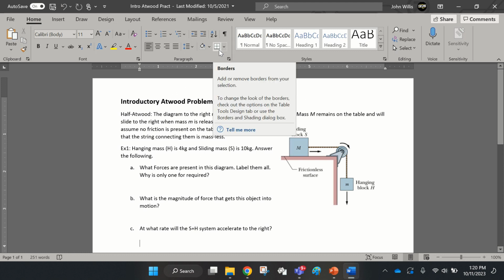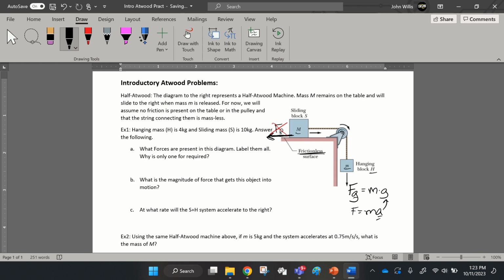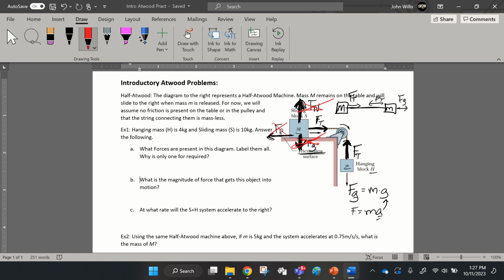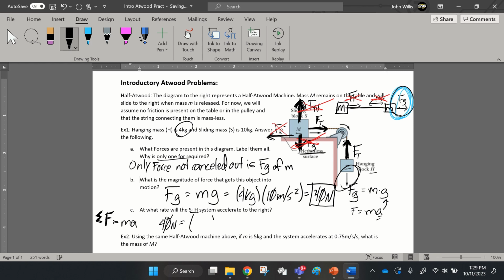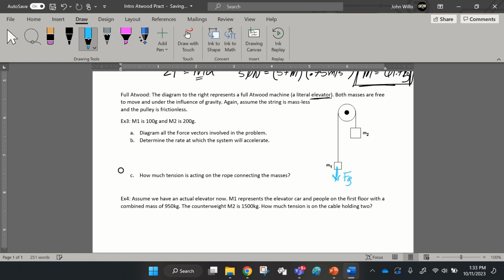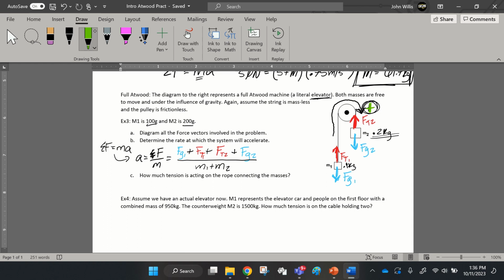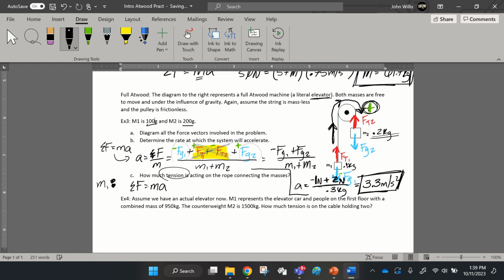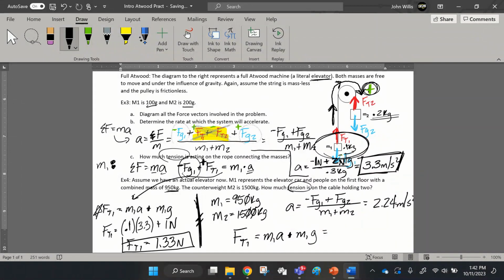U4.A2 - Intro Atwood Notes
Here are our notes on Acceleration in half and full Atwood machine problems. Please reach out with questions or concerns as we will be adding Friction to this before the end of the Unit.